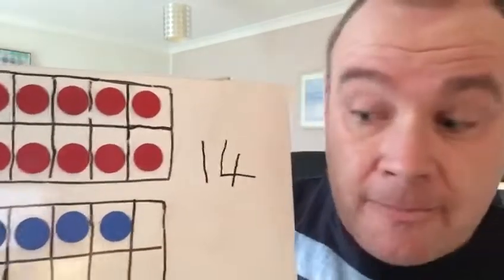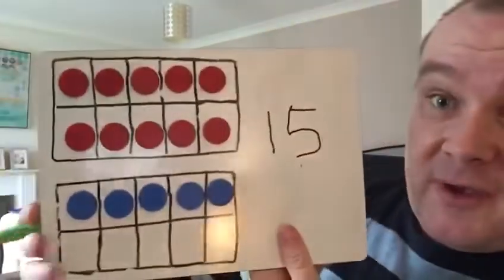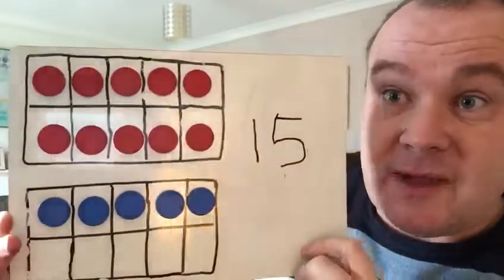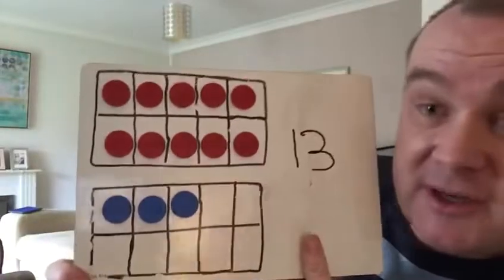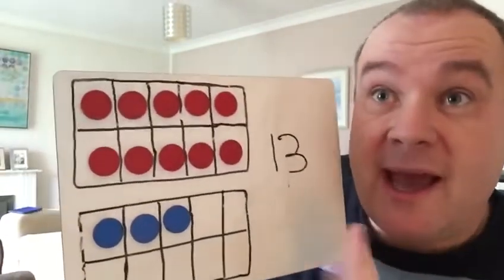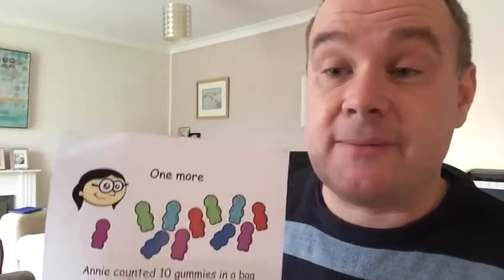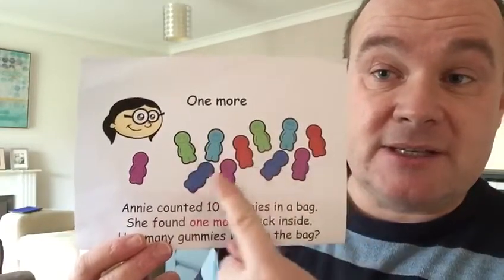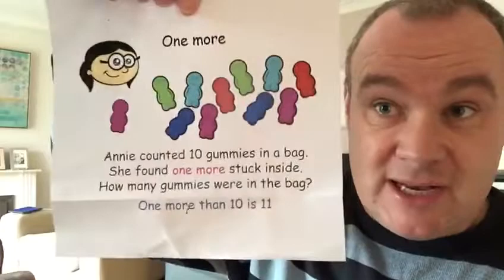Mr Cheetham - Maths- One more and one less